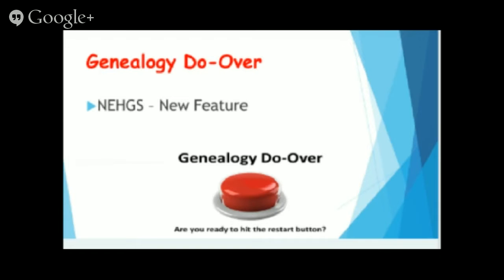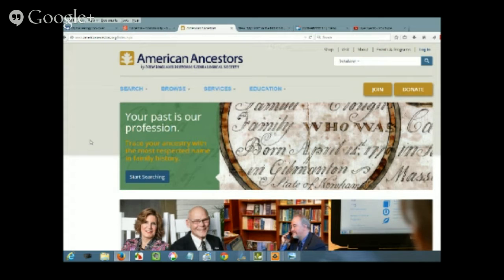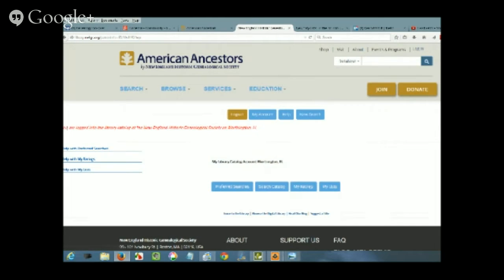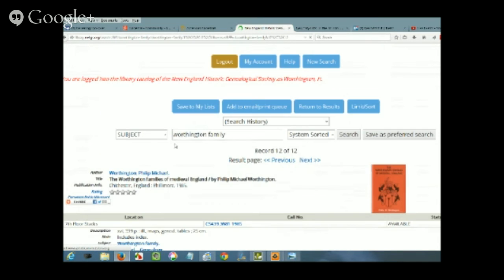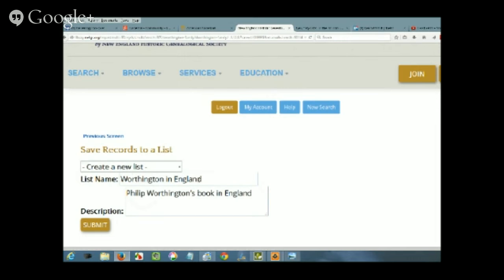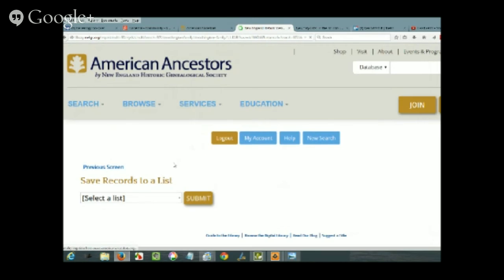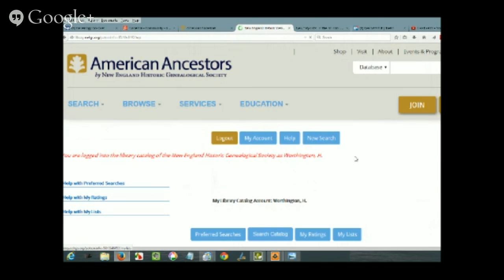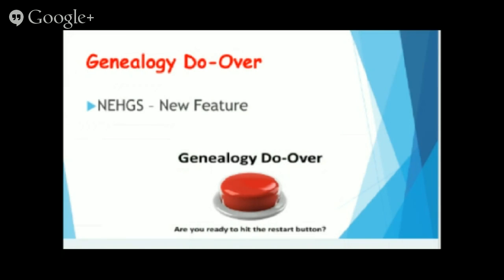Genealogy Do-Over - NEHGS My Lists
New features on the American Ancestors website by the New England Historic Genealogical Society (NEHGS) - My Lists

Blog Post

Specific Blog Post